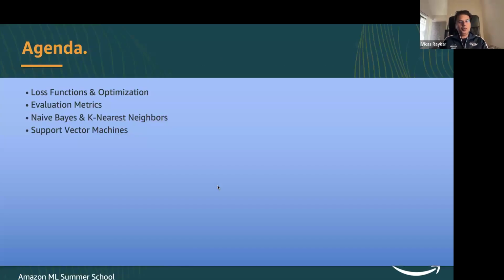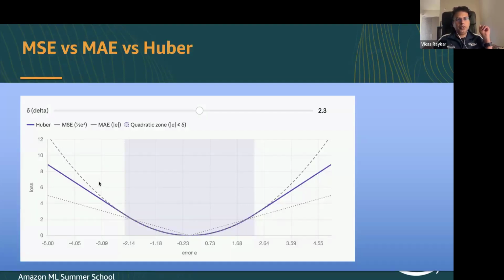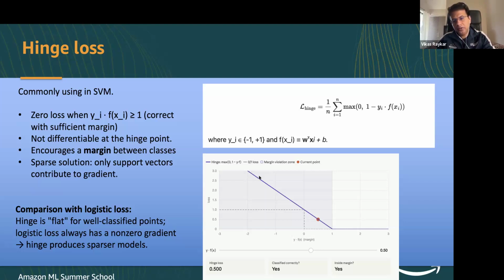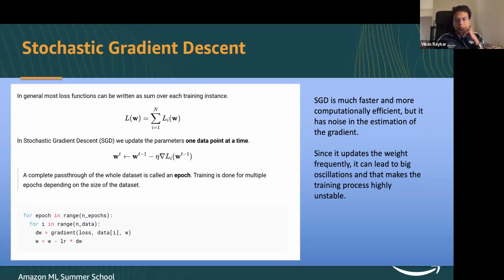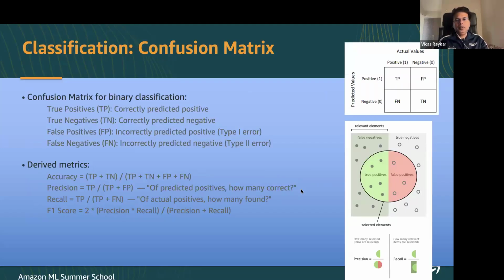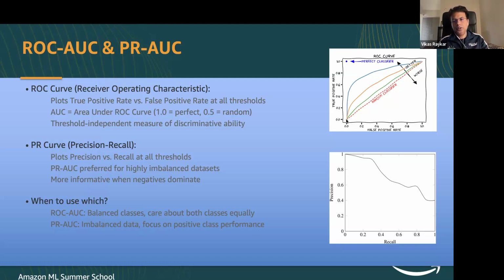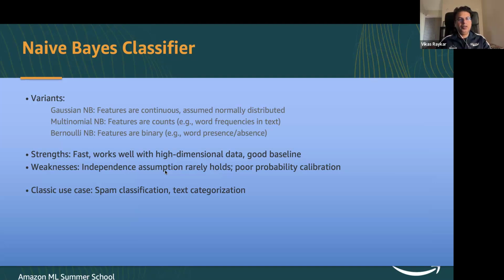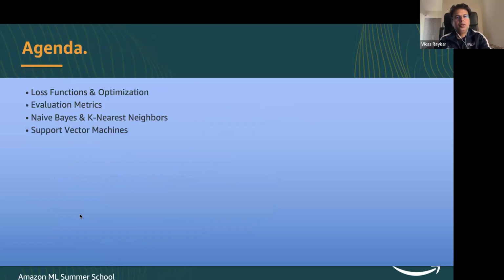02. Module 1 Supervised Learning Part 2 | Amazon ML Summer School 2026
Master the core concepts of Supervised Machine Learning in this Amazon ML Summer School 2026 lecture. This session explains regression and classification loss functions, Gradient Descent optimization, modern optimizers like Adam and AdamW, evaluation metrics, confusion matrix, ROC and PR curves, and popular classification algorithms including Naive Bayes, K-Nearest Neighbors (KNN), and Support Vector Machines (SVM).

Whether you are preparing for placements, Machine Learning interviews, or strengthening your AI fundamentals, this lecture provides both theoretical intuition and practical understanding of model training, optimization, and evaluation.

## Topics Covered

0:00 Supervised Learning Part Two Overview
0:50 Loss Functions and Optimization Introduction
2:04 Regression Loss Functions Explained
5:59 Huber Loss Compromise Solution
7:07 Binary Classification Cross Entropy Loss
10:01 Multi-class Classification Cross Entropy
11:00 Hinge Loss Support Vector Machines
12:29 Gradient Descent Optimization Algorithm
16:05 Stochastic Gradient Descent SGD
18:33 Mini-batch SGD and Advanced Variants